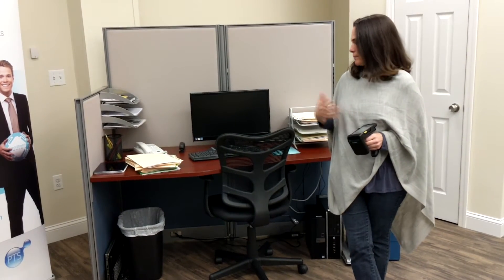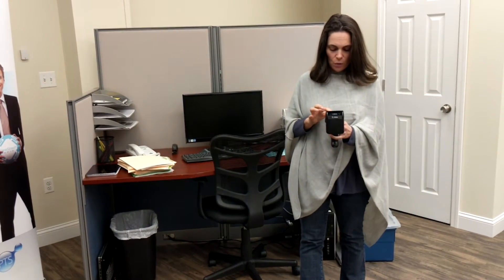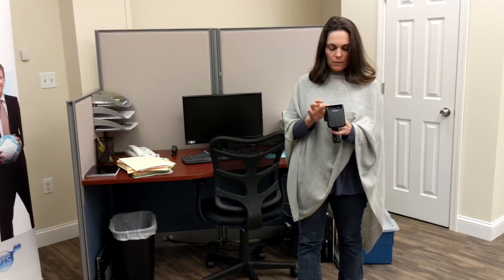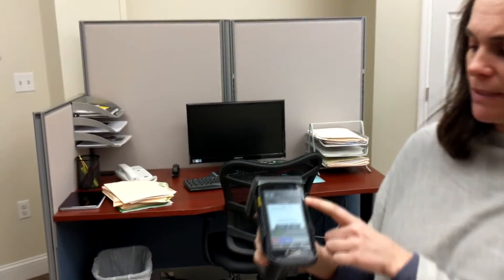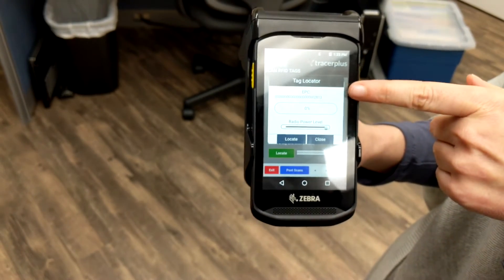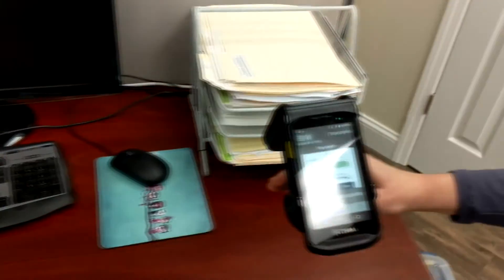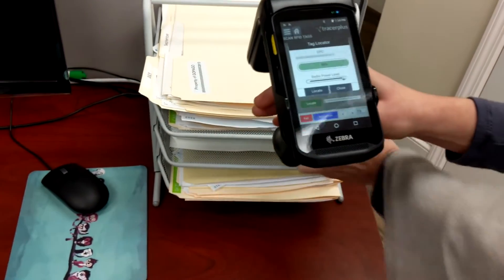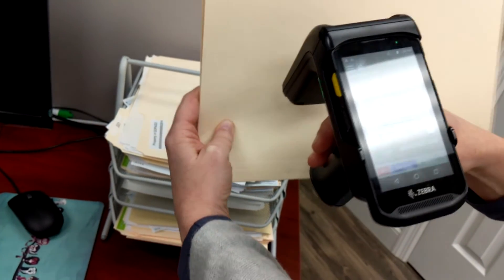How to track files with RFID - Demonstration with the Zebra TC20 and RFD 2000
Watch as Kristin demonstrates just some of the ways you can leverage RFID to benefit your organization with file tracking. Keep track of important documents such as case files or medical documents simply and quickly.